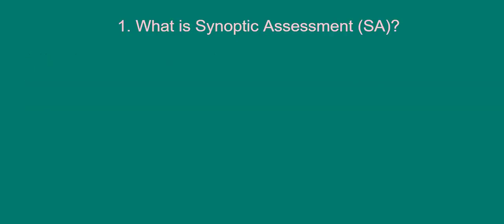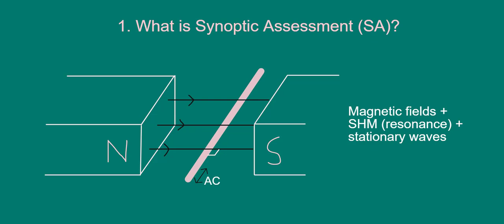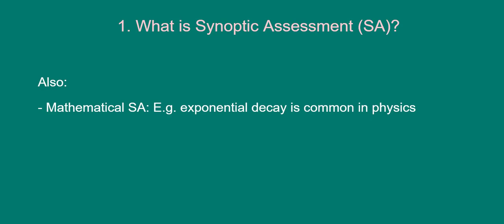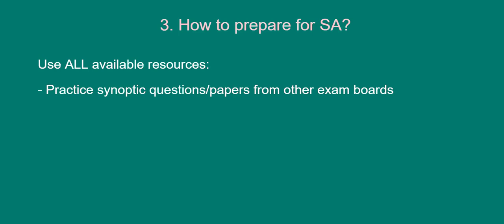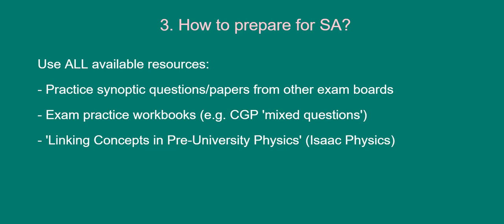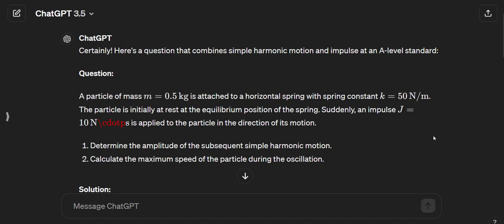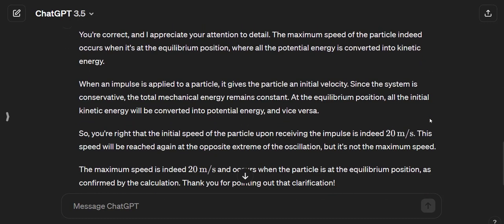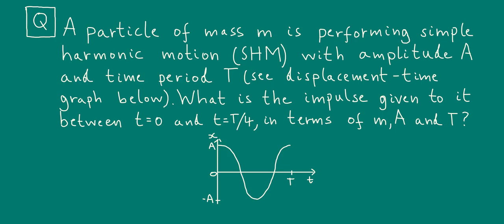ACE A-level Physics Synoptic Questions: AI Tips & Mindset Shift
Synoptic assessment is one of the most challenging aspects of A-level physics. This video provides tips on how to prepare for synoptic questions, by: (i) explaining what synoptic assessment is (by way of an example question); (ii) discussing the key change in mindset needed to negotiate synoptic questions; (iii) outlining steps you can take to prepare, including trying papers from other exam boards, and using AI models such as ChatGPT to generate practice questions. We also mention some ideas and best practices from the cognitive sciences that naturally arise in the process of preparing for synoptic questions.

0:00 Intro
0:34 Outline
1:16 What is synoptic assessment (SA)?
1:53 Example of a synoptic question
3:27 Other forms of synoptic assessment
4:29 Change of mindset: view specification as a network rather than linearly
6:11 How to prepare for synoptic assessment?
6:40 'Blocking' versus 'interleaving'
7:28 Use ALL available resources (papers from other exam boards, exam practice workbooks,. )
9:10 Generative AI models for extra synoptic preparation
9:47 ChatGPT 3.5 question and answer generation discussion
12:34 Usefulness and flaws of large language models for synoptic preparation
13:38 Consolidation results in initial learnt contexts of concepts fading away, and only the meaning of concepts remaining
15:23 Outro

The example synoptic question discussed is based on question 4 from this worksheet (originally set in AQA PHYA4/2 Jan 2011)